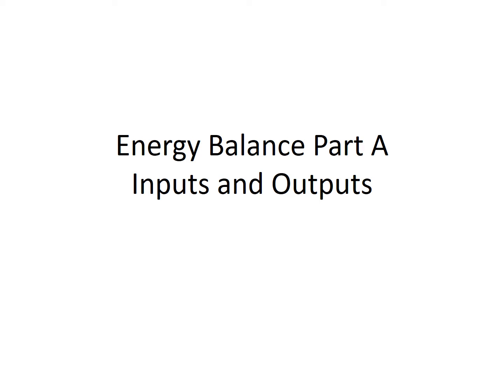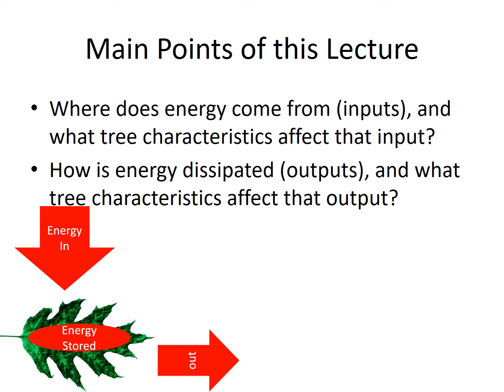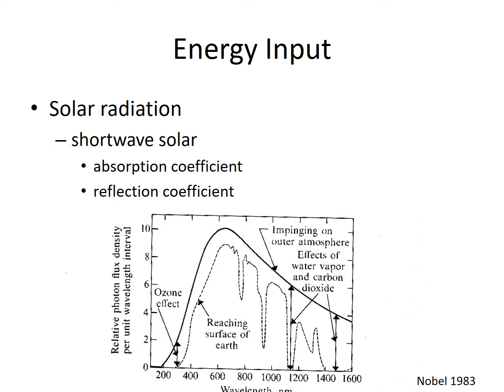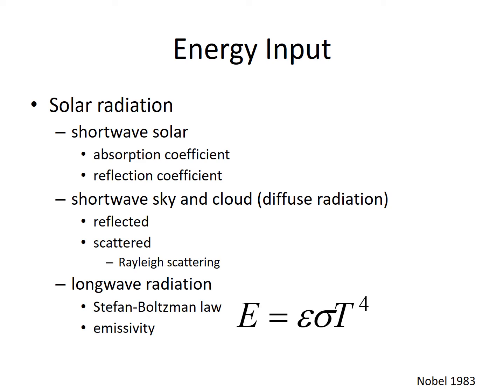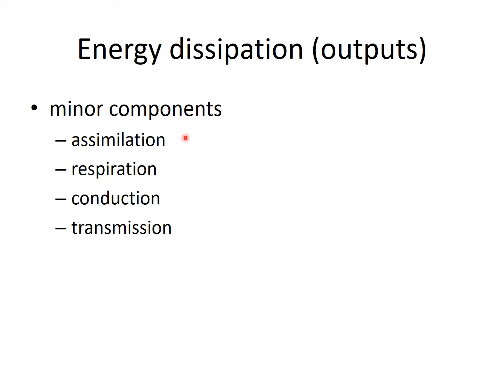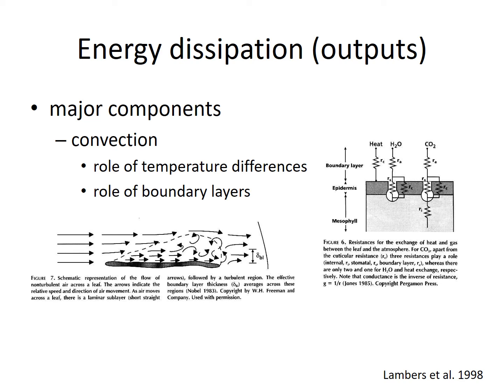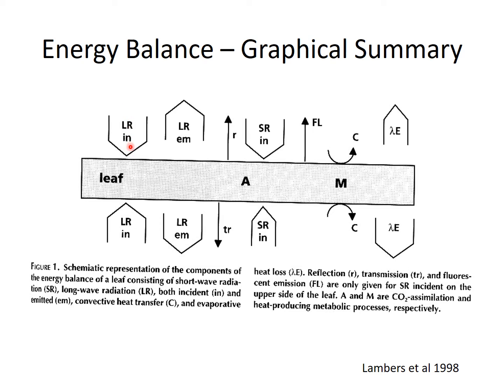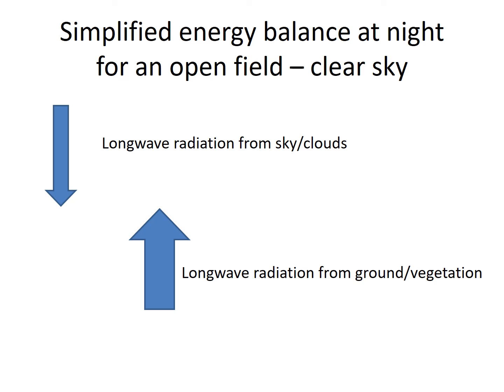Energy Balance lecture A - inputs and outputs